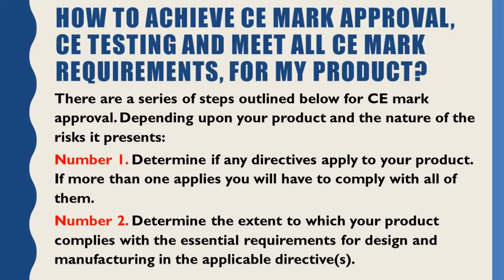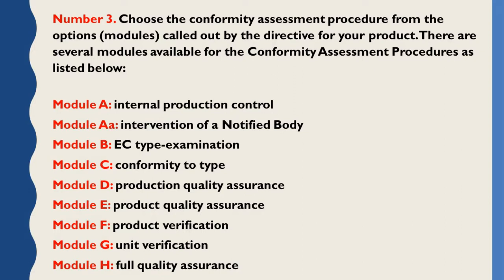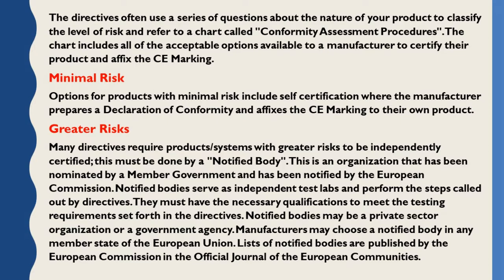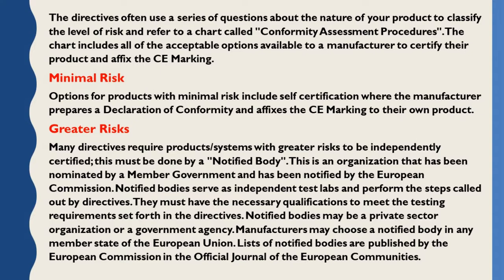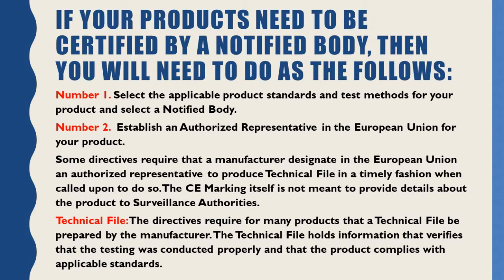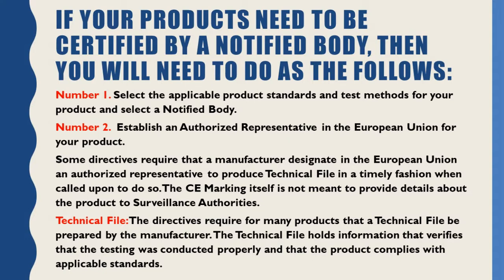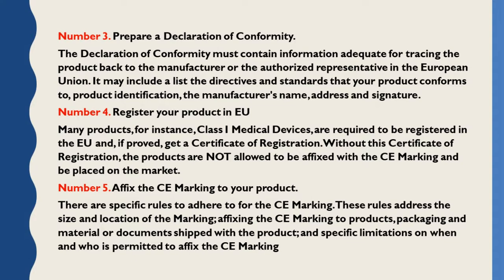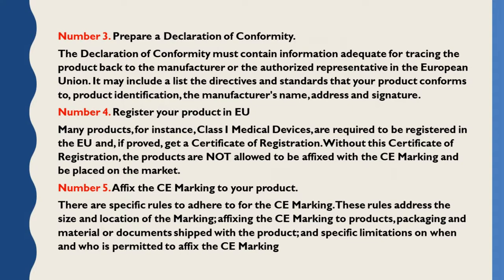How To Get CE Marking Certification For My Product?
How to achieve CE mark approval, CE testing and meet all CE mark requirements, for my product?
There are a series of steps outlined below for CE mark approval. Depending on your product and the nature of the risks it presents:

Number 1. Determine if any directives apply to your product. If more than one applies you will have to comply with all of them.

Number 2. Determine the extent to which your product complies with the essential requirements for design and manufacturing in the applicable directive(s).

Number 3. Choose the conformity assessment procedure from the options (modules) called out by the directive for your product. There are several modules available for the Conformity Assessment Procedures as listed below:

Module A: internal production control
Module Aa: intervention of a Notified Body
Module B: EC type-examination
Module C: conformity to type
Module D: production quality assurance
Module E: product quality assurance
Module F: product verification
Module G: unit verification
Module H: full quality assurance

The directives often use a series of questions about the nature of your product to classify the level of risk and refer to a chart called "Conformity Assessment Procedures". The chart includes all of the acceptable options available to a manufacturer to certify their product and affix the CE Marking.

A Notified Body is usually able to offer some of the services required:

Number 1. Product testing
Number 2. Type examination certificate issue
Number 3. Technical File and design dossier evaluation
Number 4. Surveillance of product and quality system
Number 5. Identification of standards

If your products need to be certified by a Notified Body, then you will need to do as the follows:

Number 1. Select the applicable product standards and test methods for your product and select a Notified Body.
Number 2.  Establish an Authorized Representative in the European Union for your product.
Some directives require that a manufacturer designates in the European Union an authorized representative to produce Technical File in a timely fashion when called upon to do so. The CE Marking itself is not meant to provide details about the product to Surveillance Authorities.
Technical File: The directives require for many products that a Technical File be prepared by the manufacturer. The Technical File holds information that verifies that the testing was conducted properly and that the product complies with applicable standards.
Number 3. Prepare a Declaration of Conformity.
The Declaration of Conformity must contain information adequate for tracing the product back to the manufacturer or the authorized representative in the European Union. It may include a list the directives and standards that your product conforms to, product identification, the manufacturer's name, address, and signature.

Number 4. Register your product in EU
Many products, for instance, Class I Medical Devices, are required to be registered in the EU and, if proved, get a Certificate of Registration. Without this Certificate of Registration, the products are NOT allowed to be affixed with the CE Marking and be placed on the market.

Number 5. Affix the CE Marking to your product.
There are specific rules to adhere to for the CE Marking. These rules address the size and location of the Marking; affixing the CE Marking to products, packaging and material or documents shipped with the product; and specific limitations on when and who is permitted to affix the CE Marking

EU-CERT has Certified thousands of products to support CE Marking certification Declarations of Conformity DoC for equipment safety, electromagnetic compatibility, and energy efficiency.

Searches related to How To Get CE Marking Certification For My Product?
how to get CE certification
CE marking self-certification
how to get CE certification in India
CE certification cost
CE marking self-certification pack
what products need CE marking
CE marking guide
CE marking exemptions